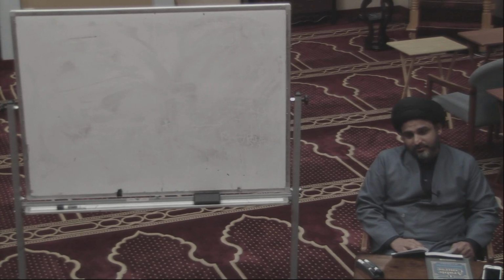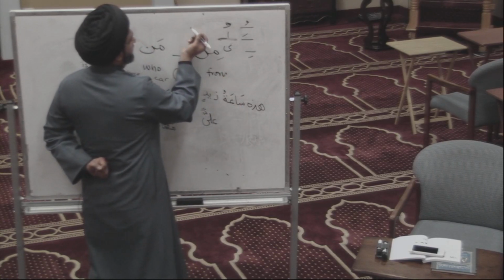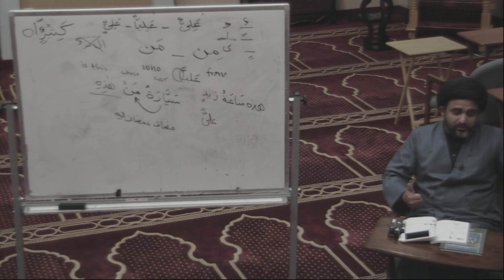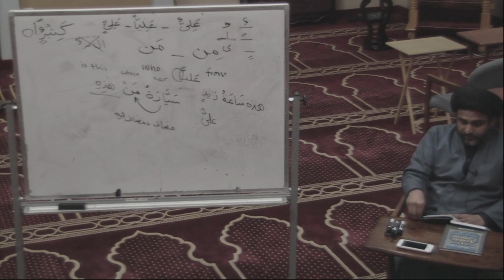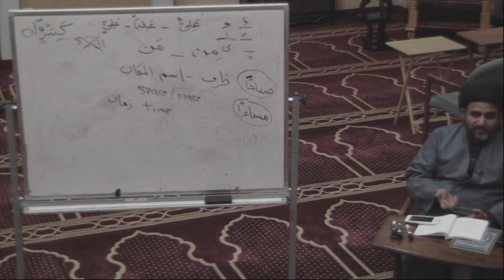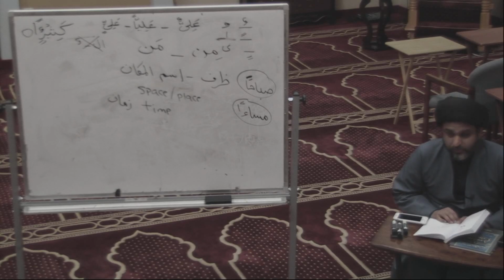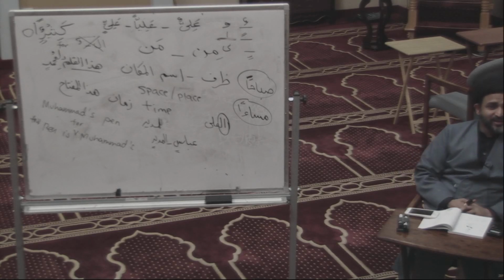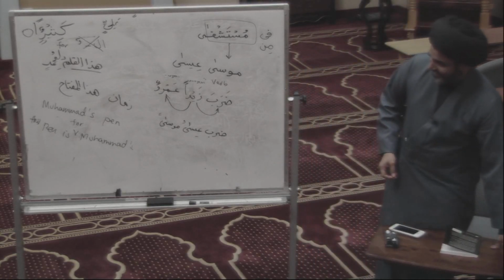Arabic Class - February 14th, 2020